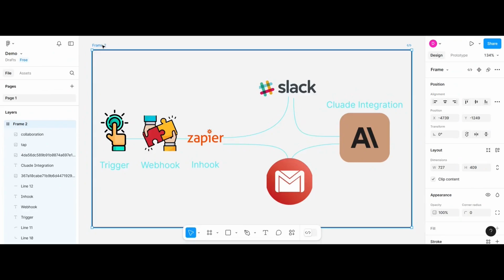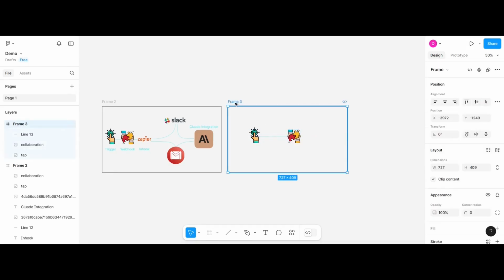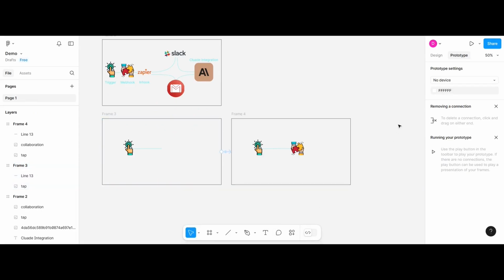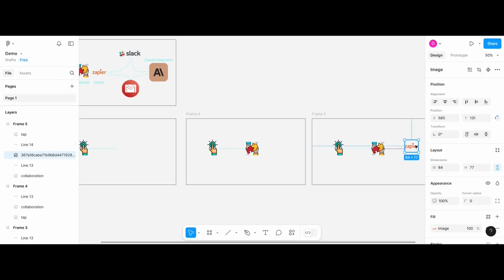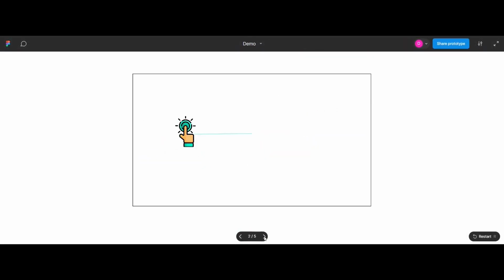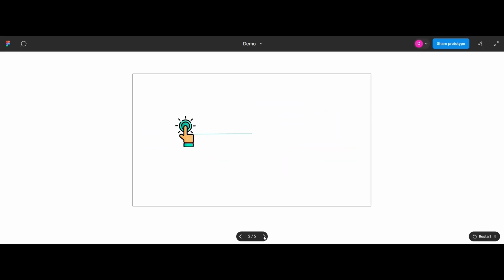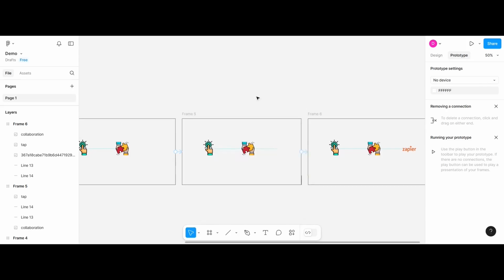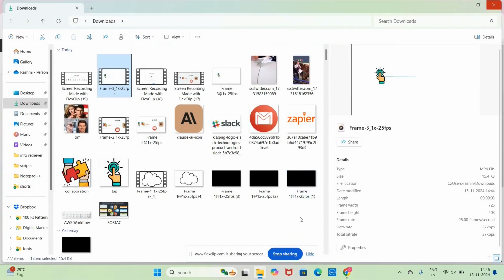How I Create Animated Workflow Videos Using Figma Prototype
While creating tutorial videos, I realized that explaining workflows becomes much easier with visual animations.
That’s when I started using Figma Prototype to create animated workflow videos.

In this video, I show how I create and export animated videos using Figma, and how this method helps me make my content more clear, engaging, and professional.

🔍 What you’ll learn in this video:
How to create animations using Figma Prototype
How to design workflow-based visuals
Steps to export animated videos from Figma
How to use animations in tutorial content
Beginner-friendly approach to Figma animations

🚀 My Journey So Far:
Content → SEO → funnels → digital products → eCommerce → income streams → AI tools → ads →
👉 Now improving content quality using animated workflows

📈 Who this video is for:
Content creators & educators
Designers using Figma
Beginners creating tutorial videos
Anyone looking to improve visual storytelling

🔗 What’s Next:
In upcoming videos, I’ll be sharing:

More tools for content creation
Faster video workflows
Ways to improve video quality and engagement